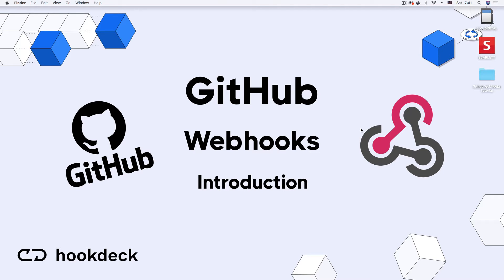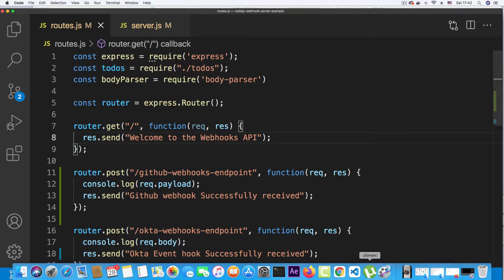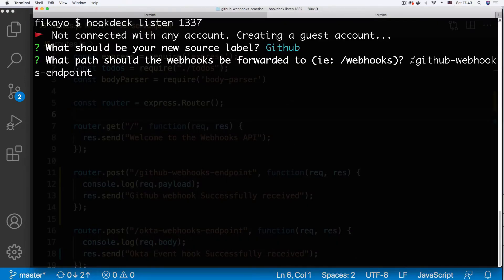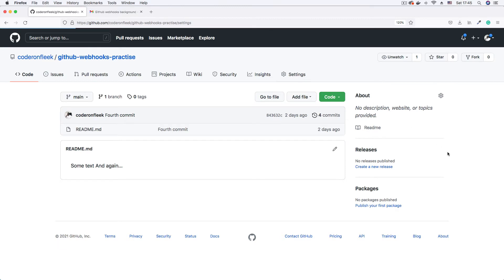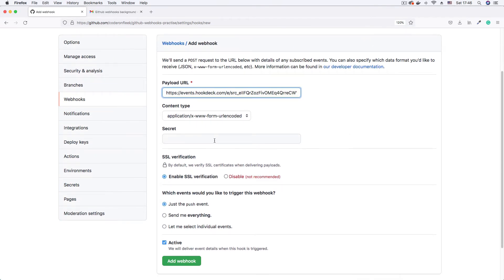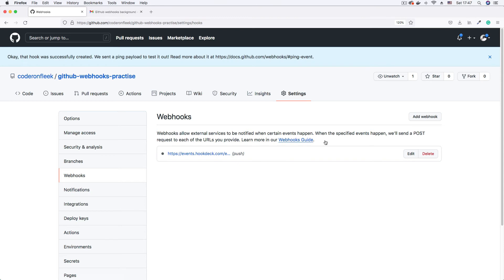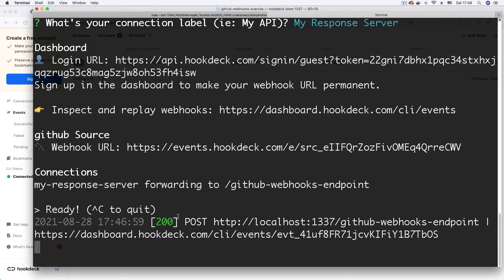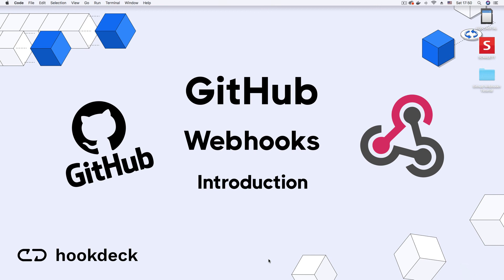Getting Started With Github Webhooks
Learn the basics of getting started with using GitHub webhooks. Set up GitHub webhooks, receive webhooks on your local development environment, and inspect headers and payload that come along with the request

00:00 - Introduction
00:35 - Generate webhook URL for local server
2:32 - Subscribe to GitHub webhooks
5:08 - Inspect GitHub test webhook